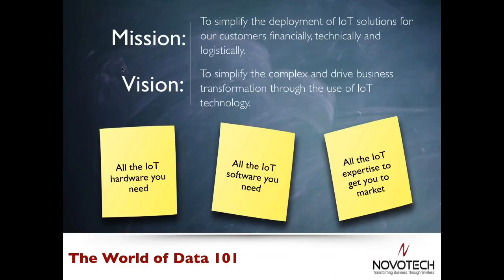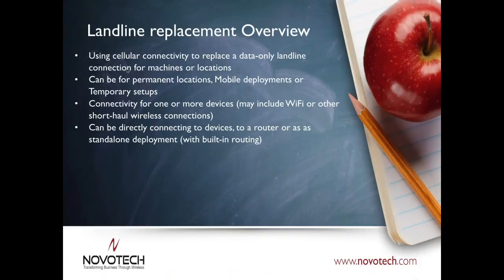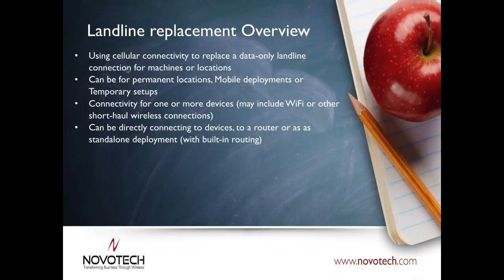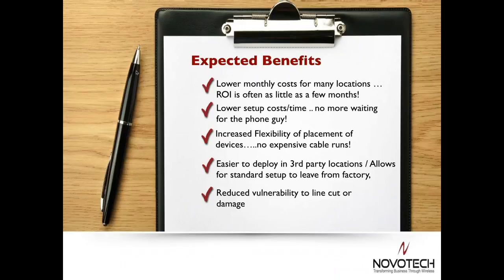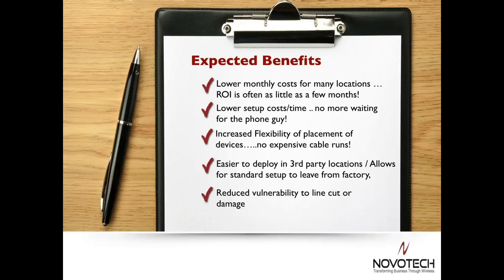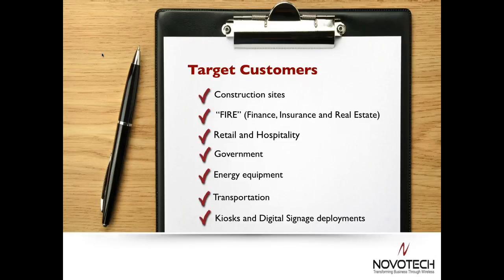Landline replacement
This video is about Landline replacement